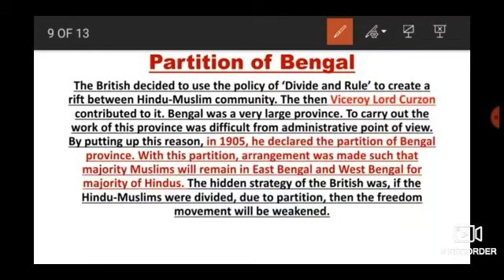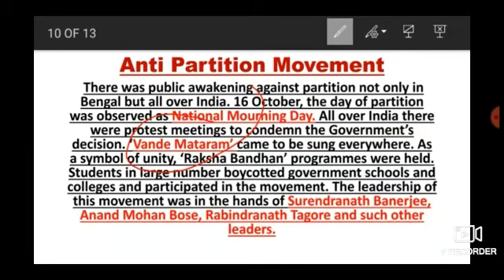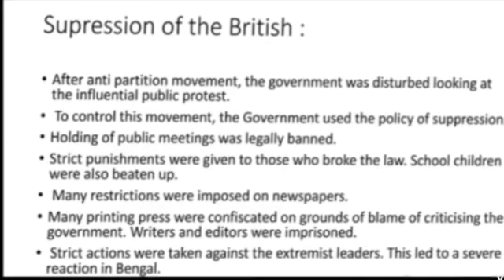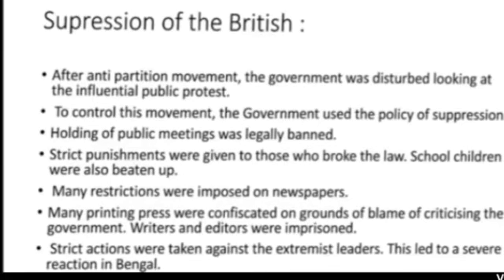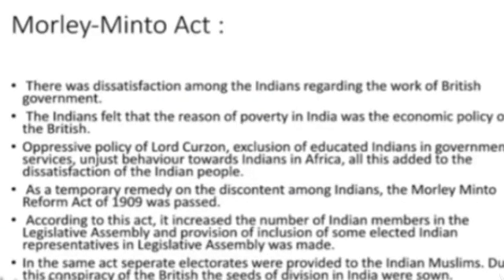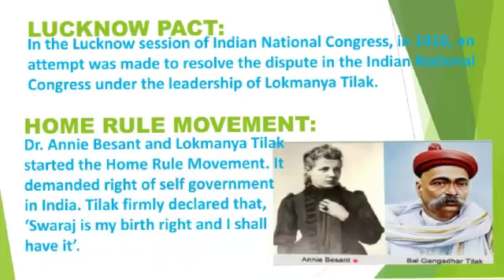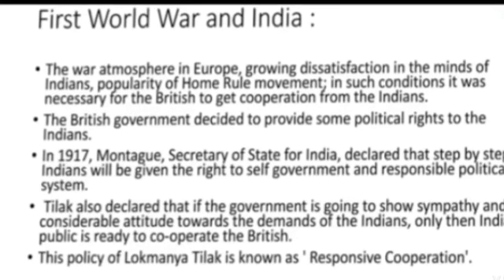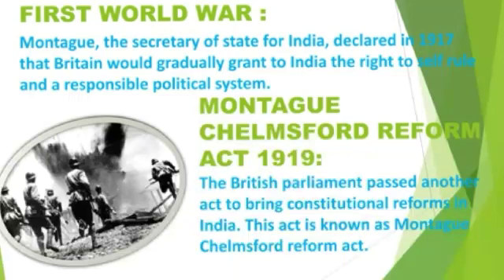S.V.P.M's English Medium School Malegaon bk. Vaishali Hajare. Std. VIII Sub.History and Civics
Std.VIII
Sub. History &Civics
L.N. 6 Beginning of the Freedom Movement.
Part.2